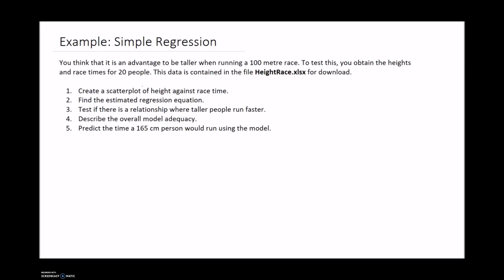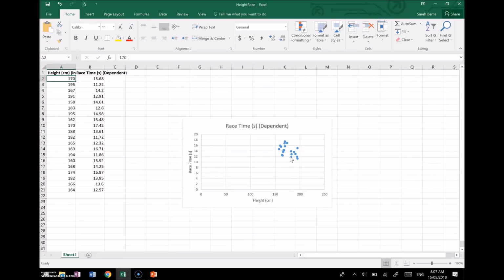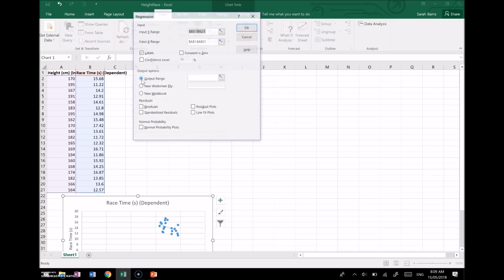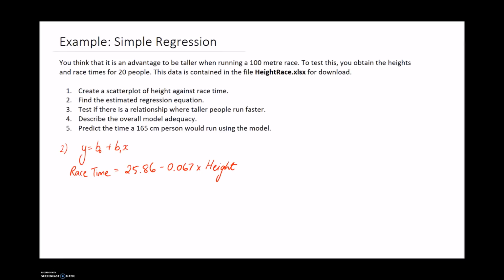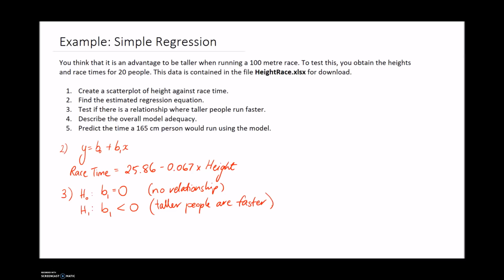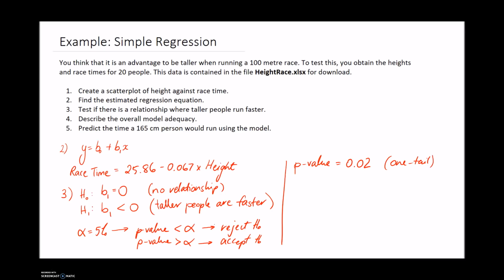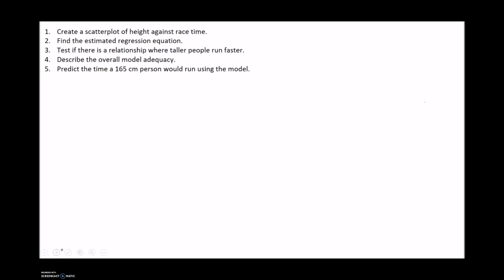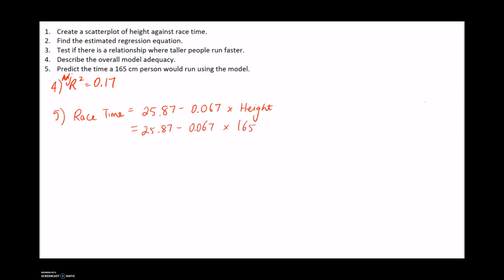Example: Simple Regression